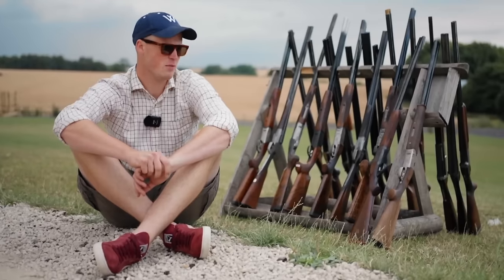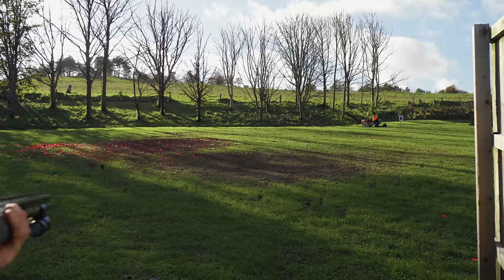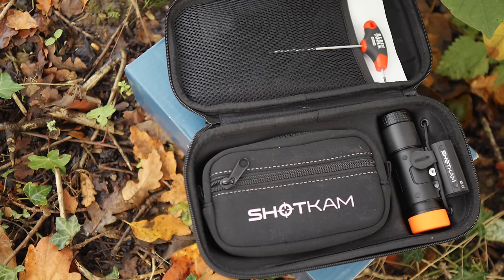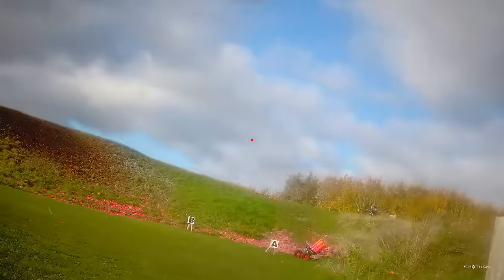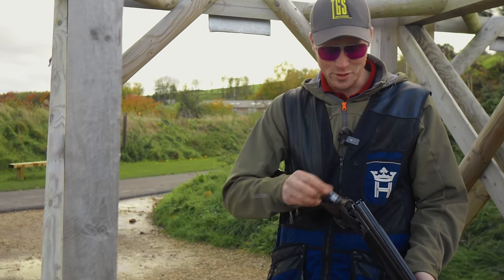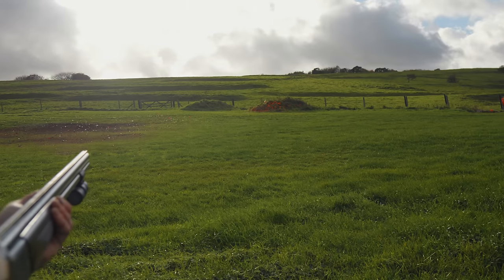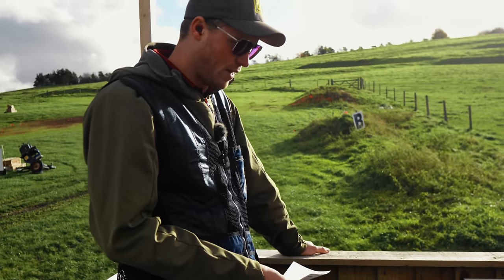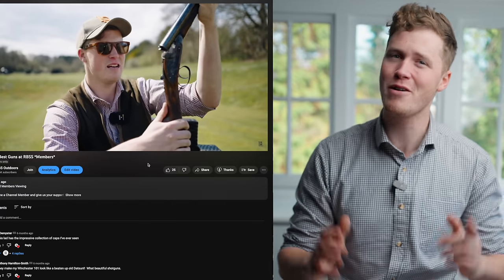‘Am I a Good Shot?’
It’s a question I have been asked and ponder over frequently. I change guns and styles so often it’s hard to know what my baseline is - so today we are finding out!